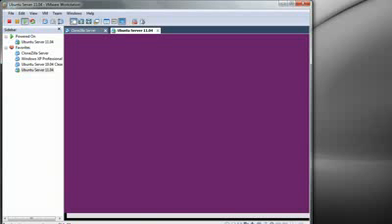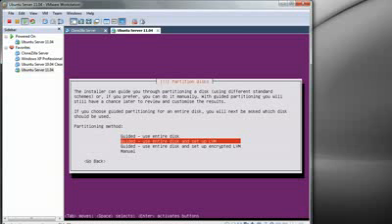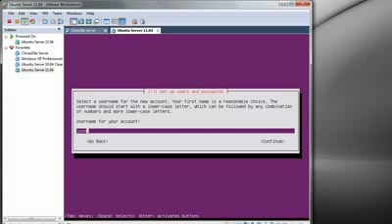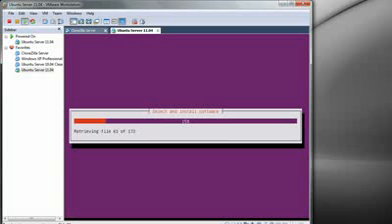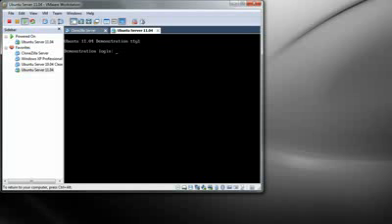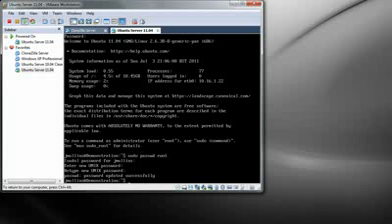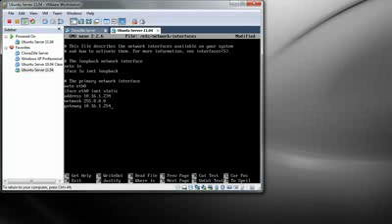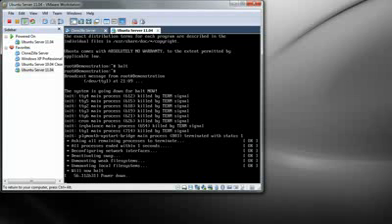Installing Ubuntu Server 11